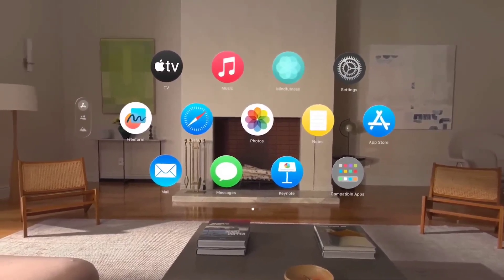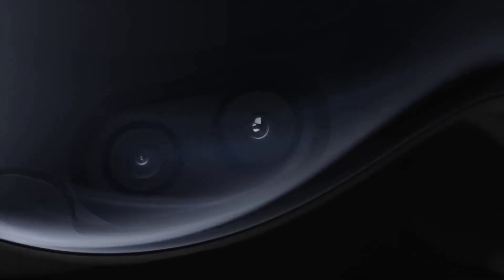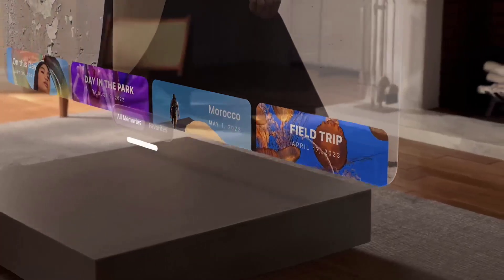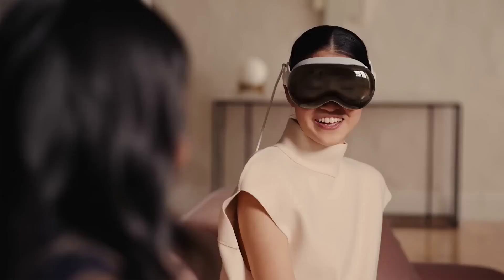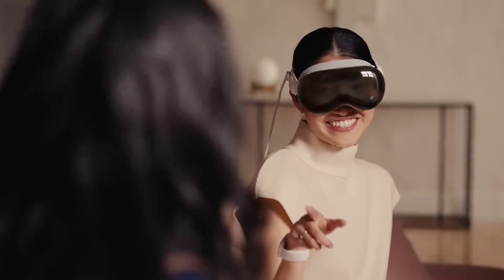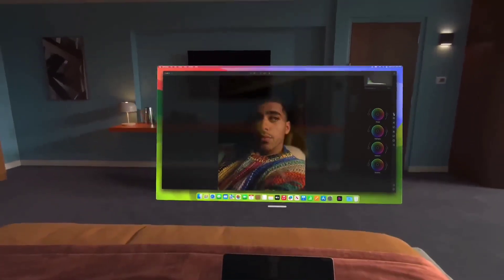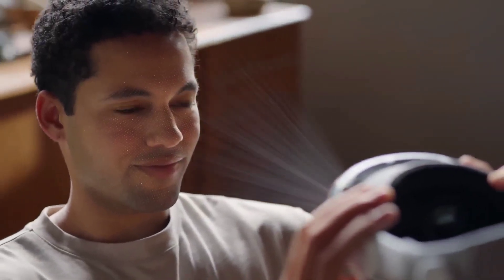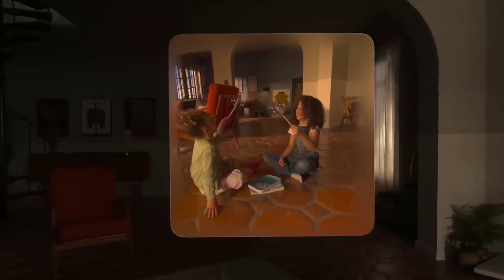🍎Apple Vision Pro👓......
Hello Friends, I Am Here With a New Video... In This Video, I Have Discussed About Apple Vision Pro.